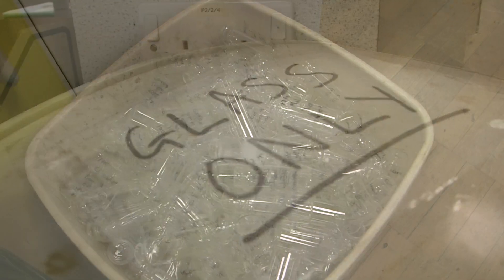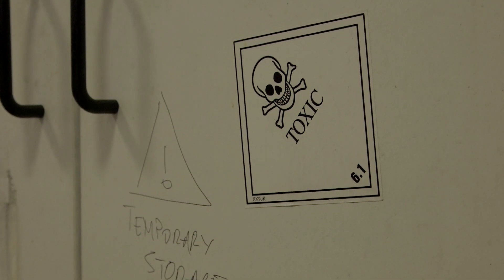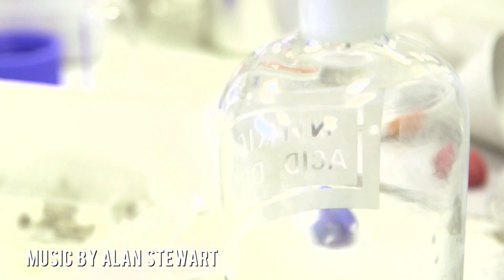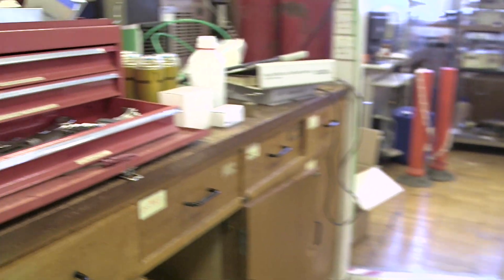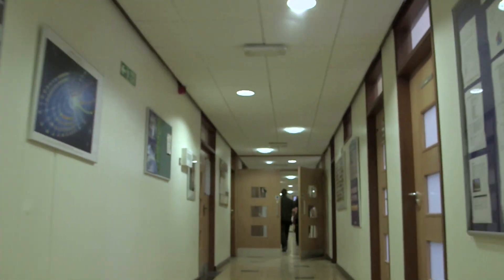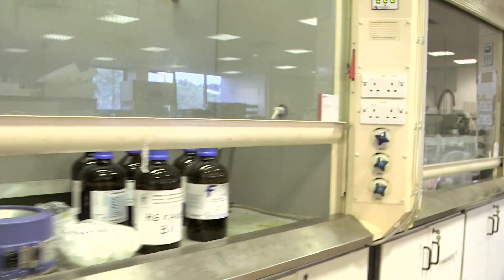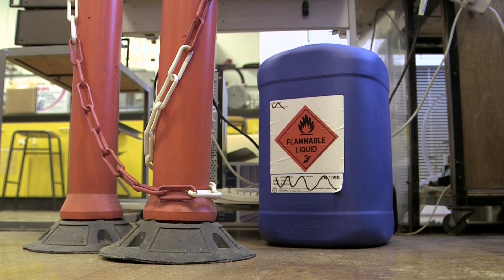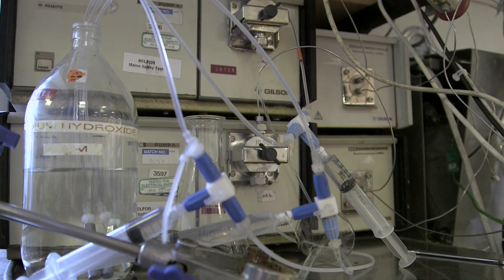Farewell B11 - Periodic Table of Videos